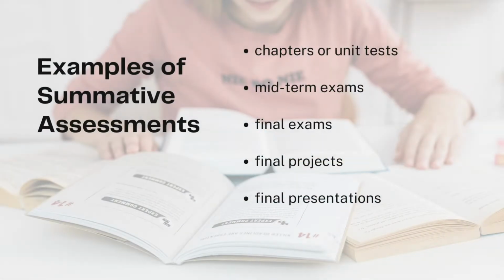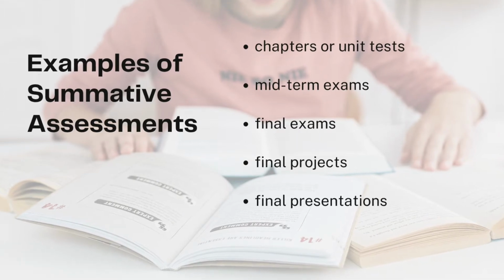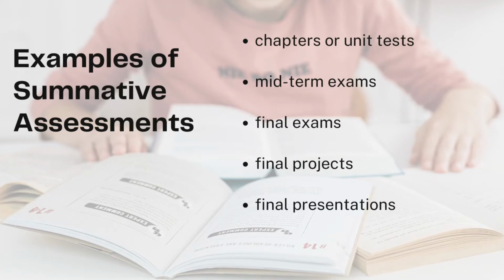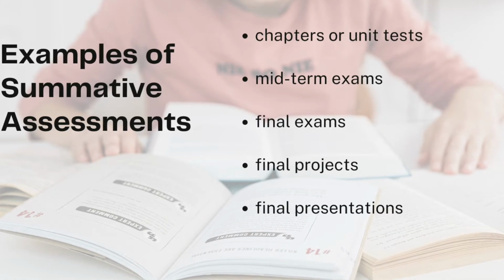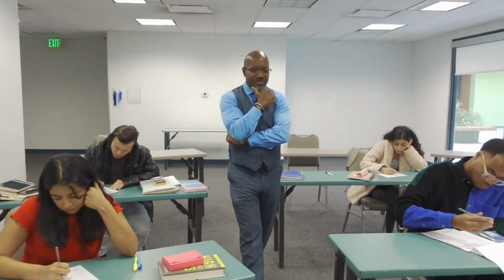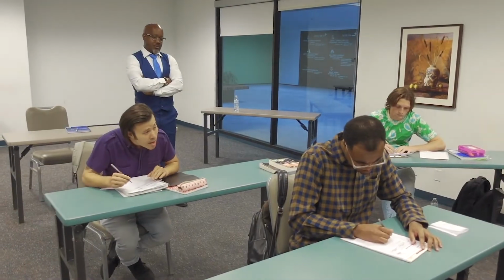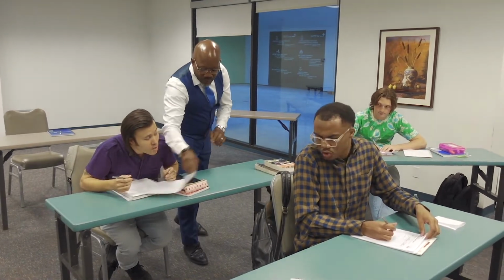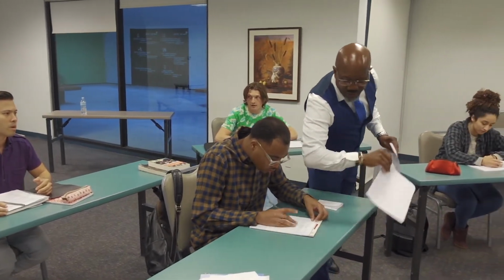How to Use (Summative) Assessments in the Classroom (Part 1 of 2)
How best to use summative assessments in the classroom, their connection to learning, and how to make them actually useful.